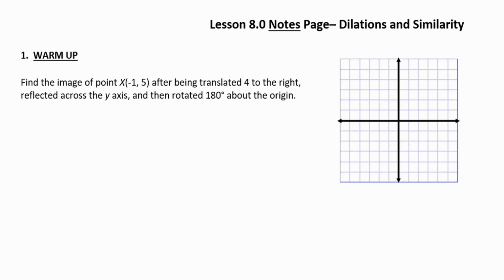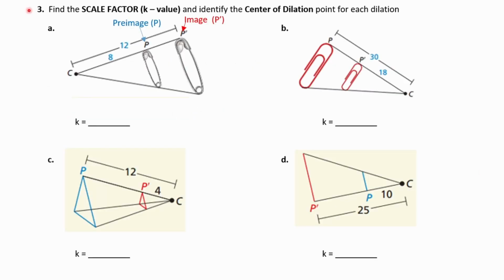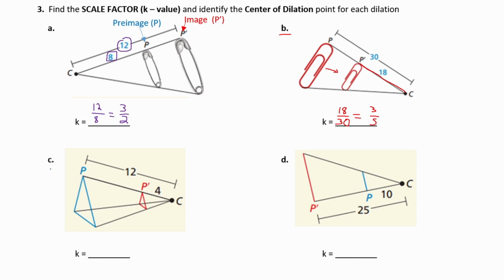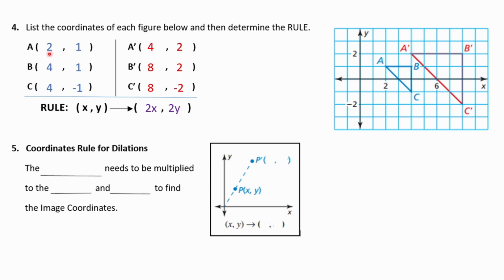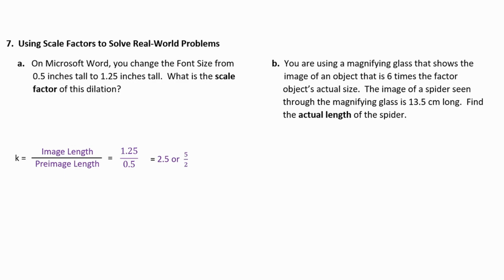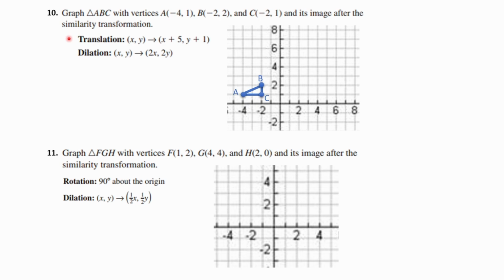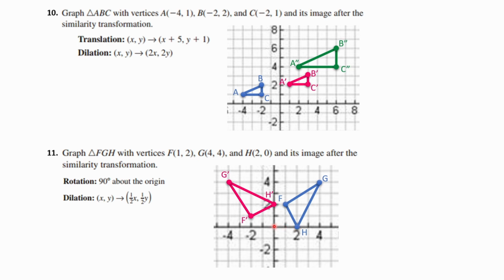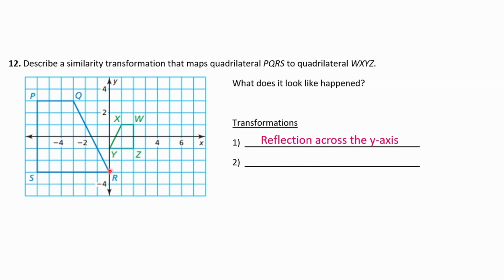Unit 8 Lesson 8.0 Dilations & Similarity